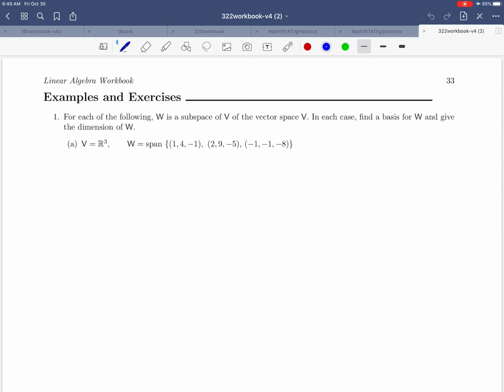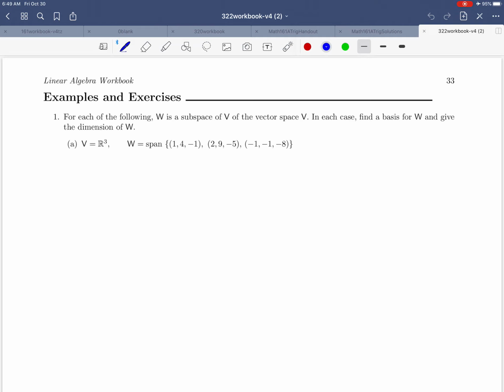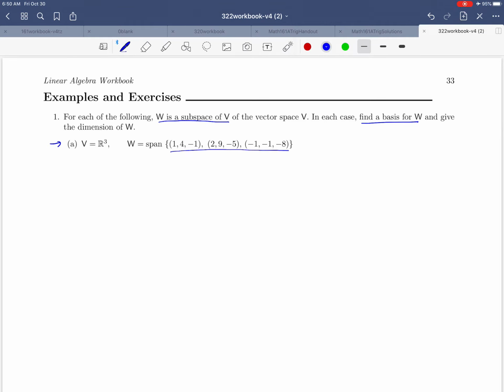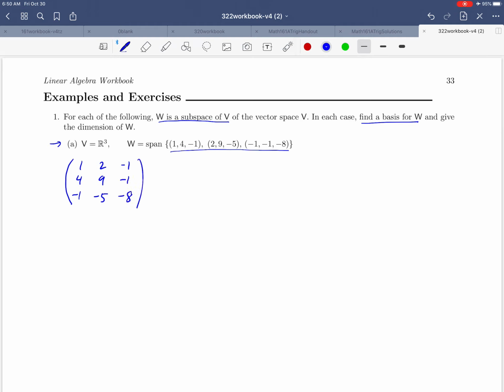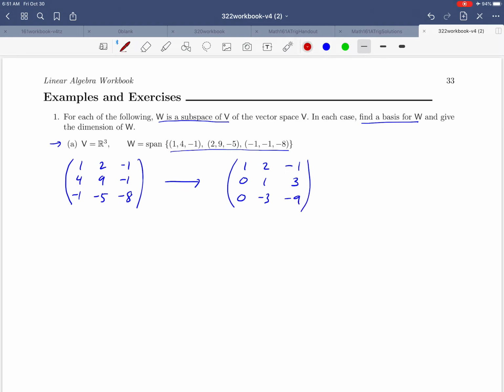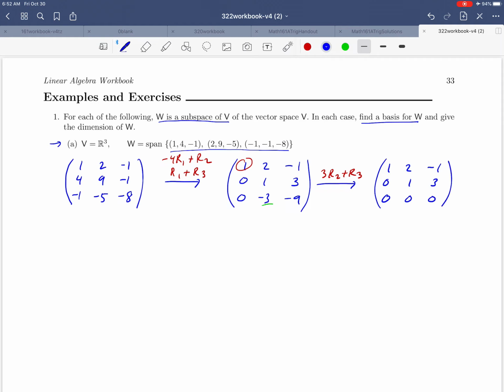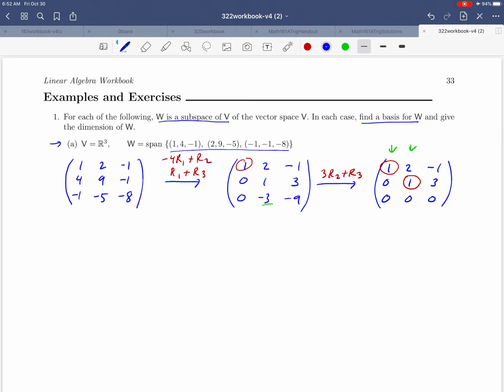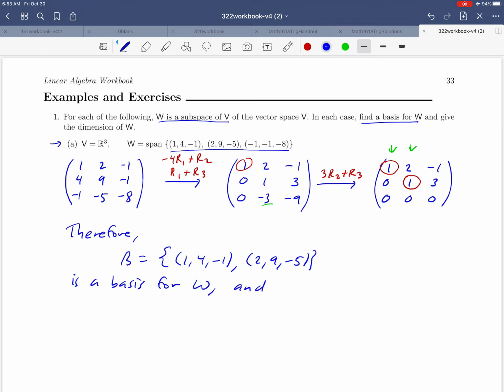Math 322 Section 1.6 Exercise 1a